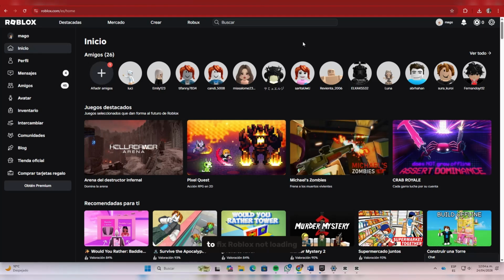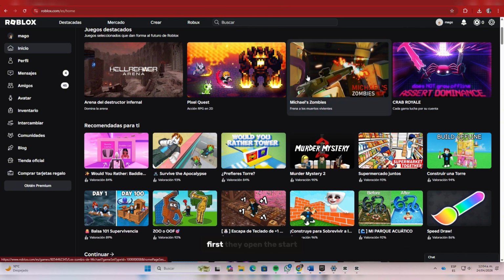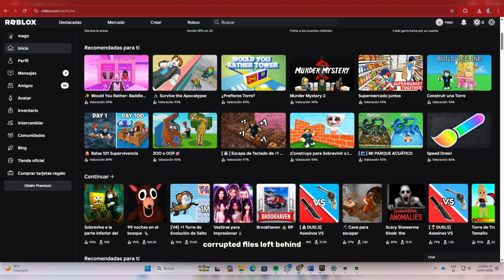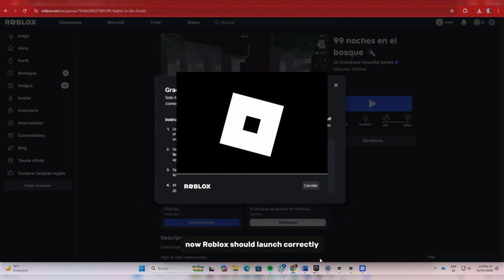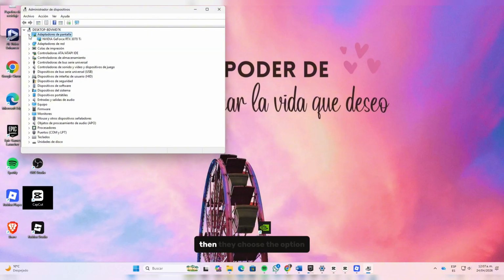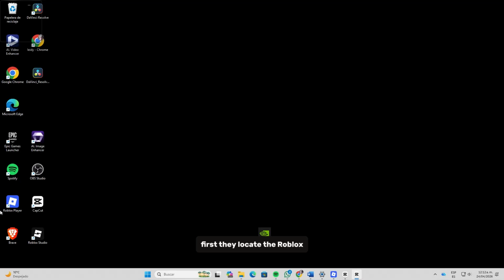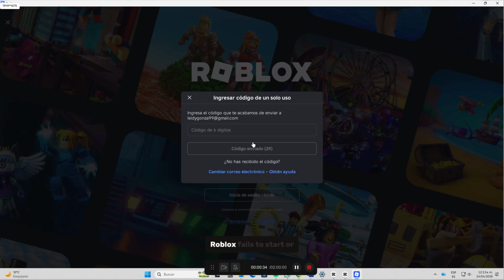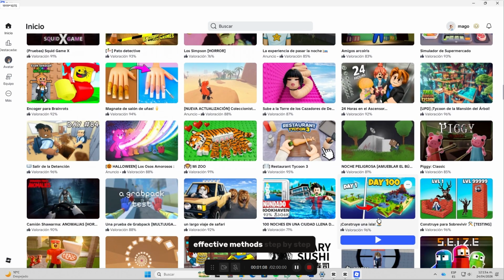How to Fix Roblox Not Loading on PC 2026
Hey everyone and welcome back to the channel. If Roblox is not loading on your PC in 2026, gets stuck on the loading screen, will not open, or keeps freezing, this step by step guide is exactly what you need.
In this video, I show you how to fix Roblox not launching on Windows, explaining the most common causes behind these errors. You will learn how to apply the correct Windows fixes, clear corrupted cache files, adjust system settings, and verify your internet connection to prevent Roblox from failing at startup.
I also walk you through how to reinstall Roblox on PC the right way, making sure all leftover files are completely removed so you can avoid recurring issues. These proven fixes help resolve common Roblox errors, crashes, and loading problems so you can get back to playing smoothly.

If you are looking for a reliable Roblox PC fix that works in 2026, this tutorial covers everything you need to get the game running again without frustration.